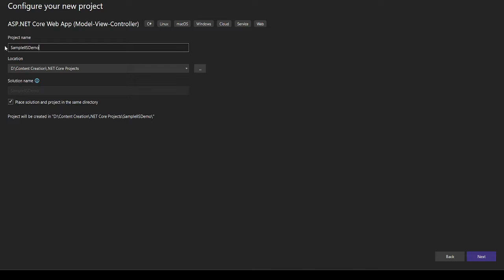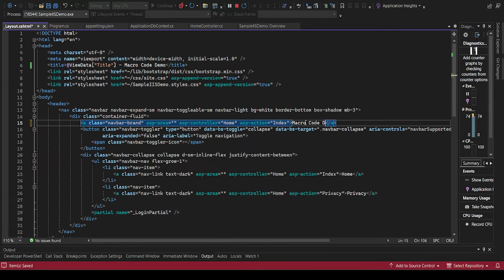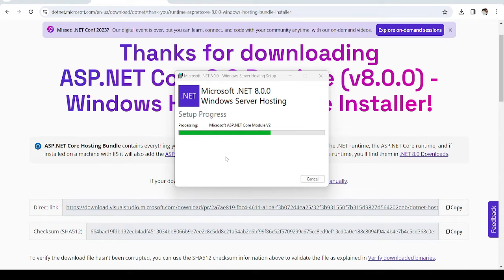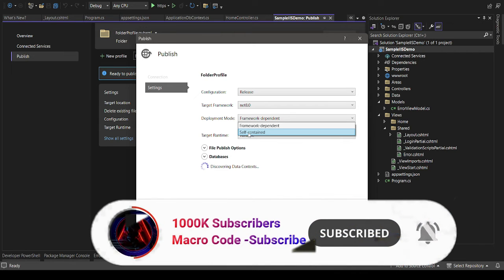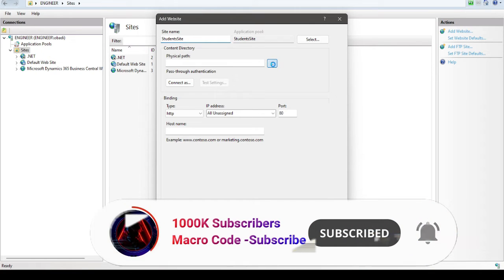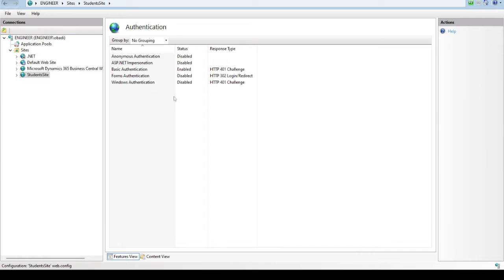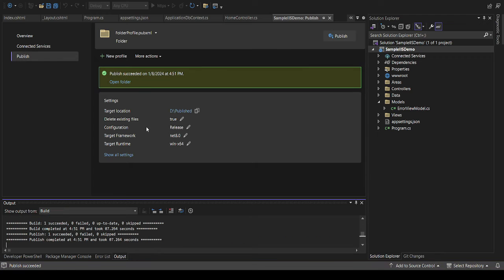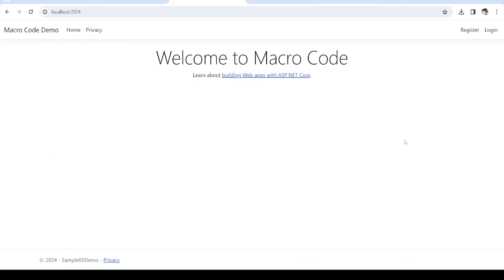How to Publish,Deploy and Host ASP .NET Core Application on IIS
In this video, I am going to show you, How to Host ASP.NET CORE MVC Web Application on IIS. Step by Step ON ASP.NET CORE 8.0

The following are covered:-
1. Installing the .NET Core Hosting Bundle on Windows Server.
2. Creating an IIS site in IIS Manager.
3. Deploying an ASP.NET Core MVC Web Application.

💯 Watch our Previous Video on How to Deploy ASP.NET Core Web API on IIS Windows Server || Deploy ASP.NET Web API on IIS .NET 7.0